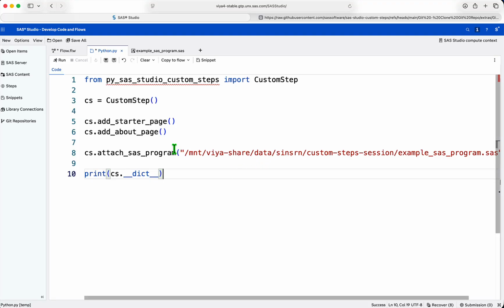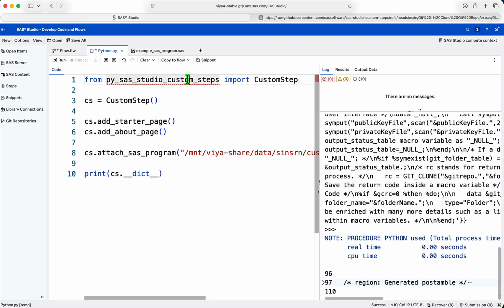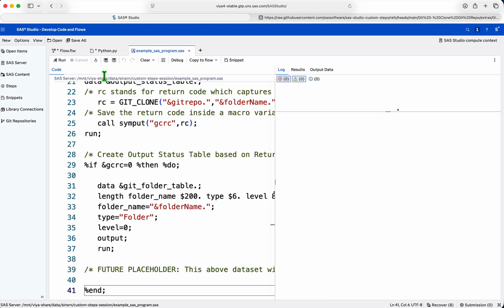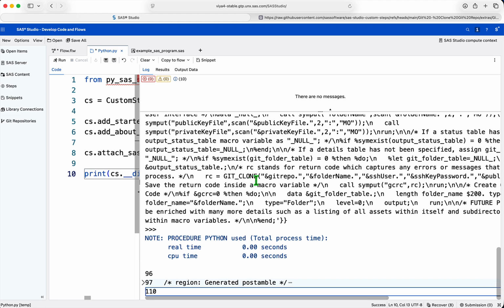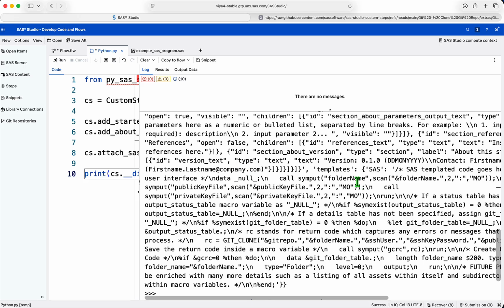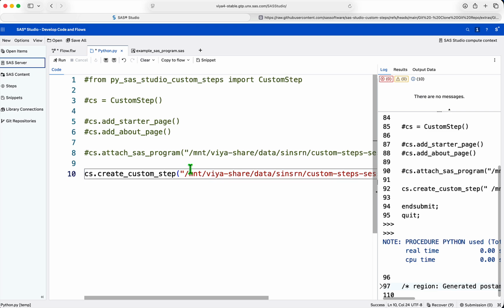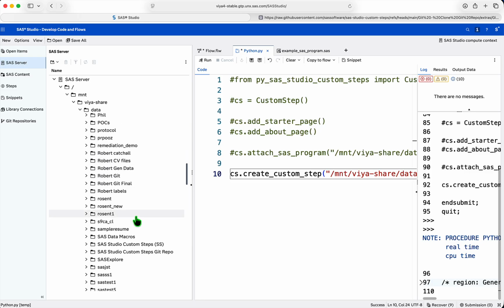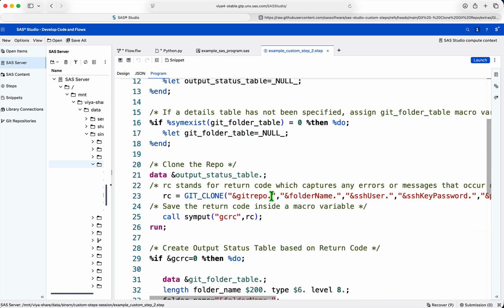py-sas-studio-custom-steps: Video 3 - Attach SAS Program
Video 3 of a set of quick tutorials on how to use py-sas-studio-custom-steps, available